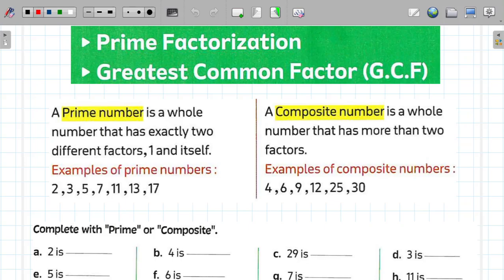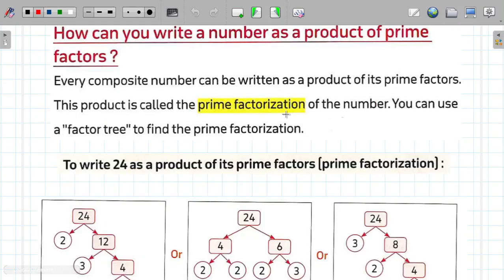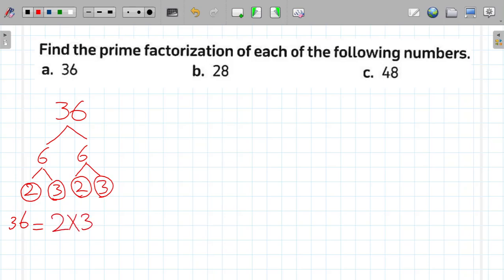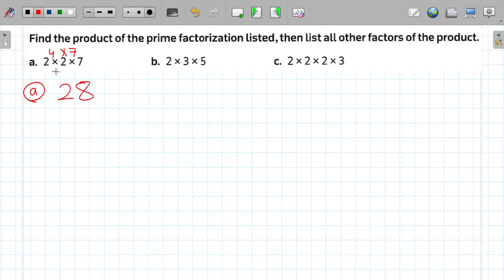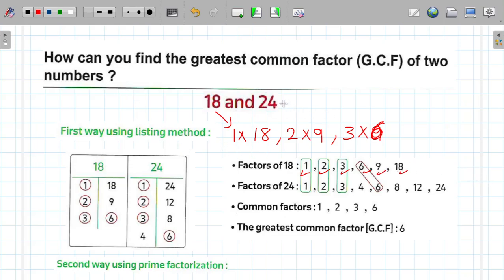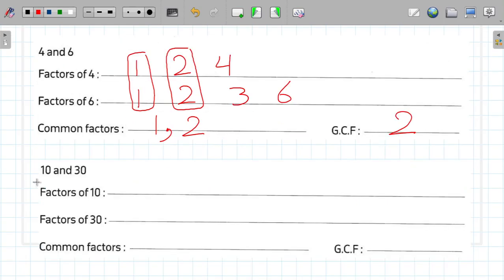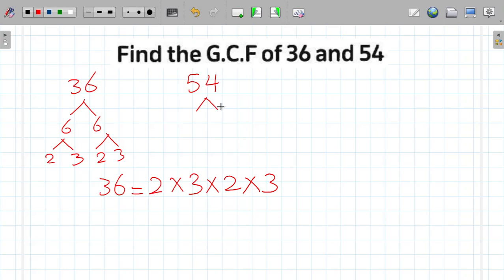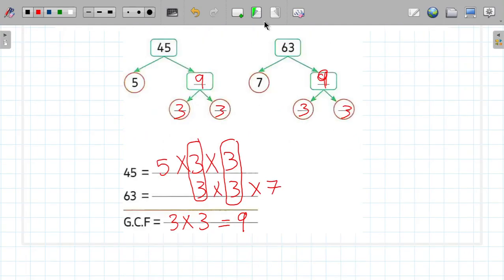Prime Factorization and GCF: Grade 5 Math Unit 2 Lessons 4 & 5 with Ahmed Magdy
Are you a 5th grader looking to master prime factorization and the greatest common factor? Look no further! In this exciting math video, Mr. Ahmed Magdy breaks down these concepts into easy-to-understand steps. Learn how to find the prime factors of any number, create factor trees, and determine the greatest common factor between two or more numbers. With clear explanations and plenty of examples, this video is perfect for both visual and auditory learners. Let's make math fun together!

In this math video, Mr. Ahmed Magdy teaches 5th graders about prime factorization and the greatest common factor. Learn how to break down numbers into their prime factors and find the largest number that divides two or more numbers evenly. Perfect for students who are just starting to explore these important math concepts.

Join Mr. Ahmed Magdy as he simplifies prime factorization and the greatest common factor for 5th grade students. This video provides clear explanations and examples to help students understand how to identify prime numbers, create factor trees, and find the greatest common factor. Whether you're struggling with these concepts or want to reinforce your learning, this video is a must-watch.

Unleash your inner mathematician with Mr. Ahmed Magdy's fun and engaging video on prime factorization and the greatest common factor! Discover the secrets behind numbers and learn how to break them down into their building blocks. With easy-to-follow examples and real-world applications, this video will make learning math a breeze.

في هذا الفيديو التعليمي في الرياضيات، يشرح الأستاذ أحمد مجدي للطلاب في الصف الخامس مفهومَي العوامل الأولية والمقسوم عليه المشترك الأكبر. تعلم كيف تحلل الأعداد إلى عواملها الأولية وكيف تجد أكبر عدد يقسم عددين أو أكثر بالتساوي. هذا الفيديو مثالي للطلاب الذين بدأوا للتو في استكشاف هذه المفاهيم الرياضية الهامة.